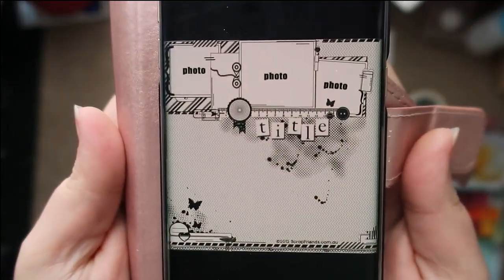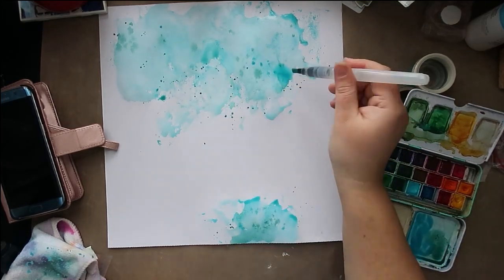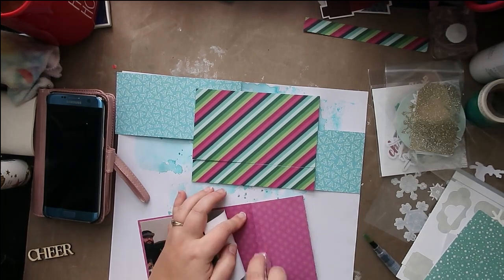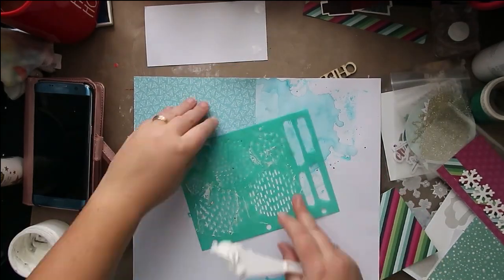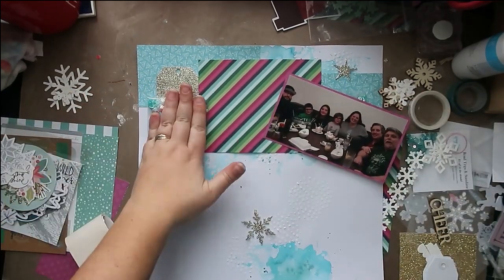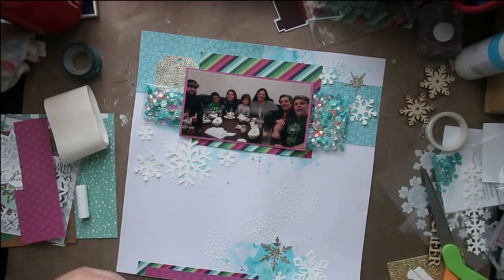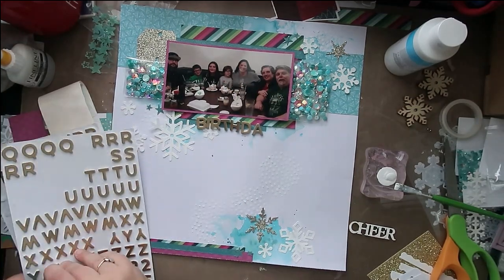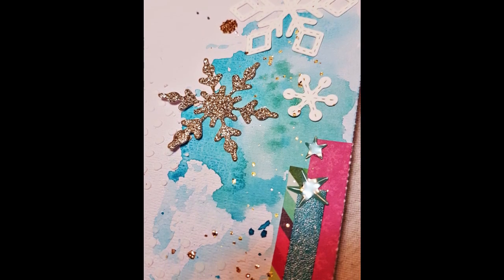30 Days of Sketches: Day 28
Thank you to Christy, Khristina, and Crystal for inviting me to join in for day 28 :)  Check out their videos here: